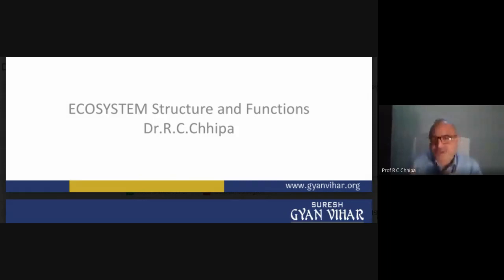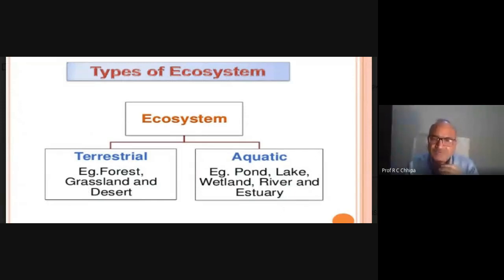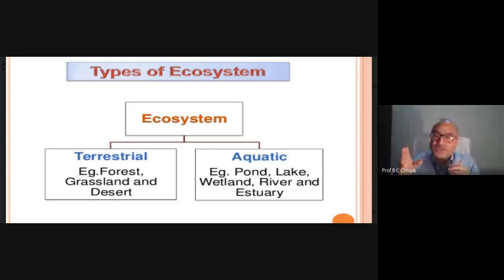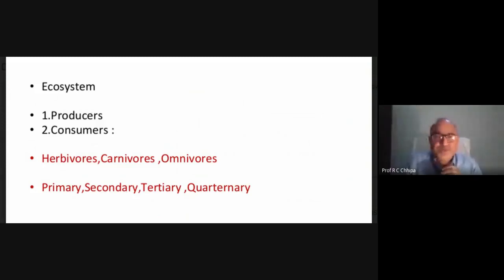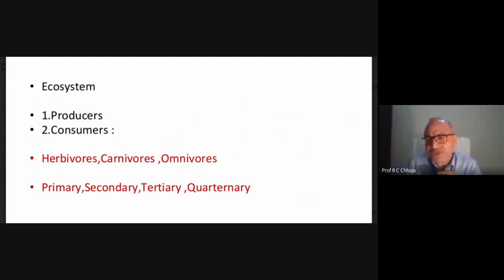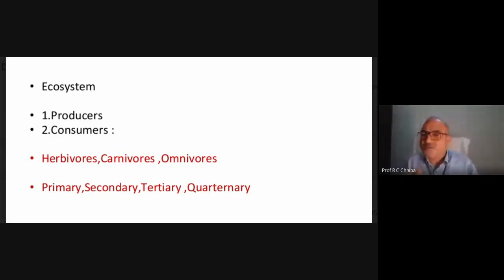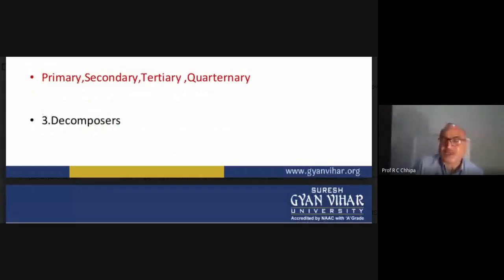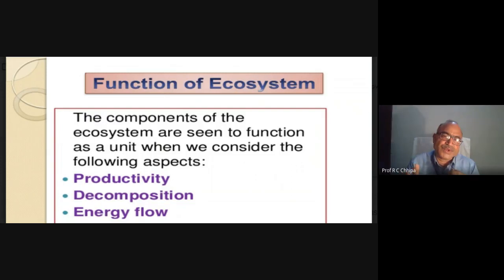Ecosystem and Chemistry